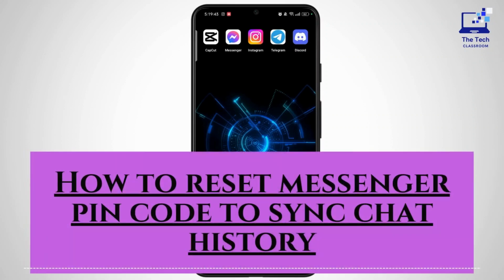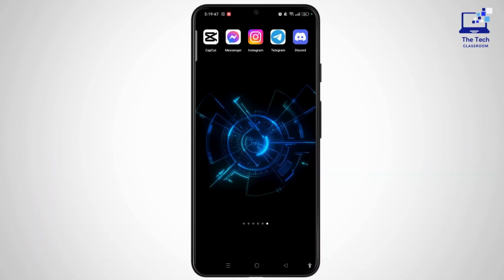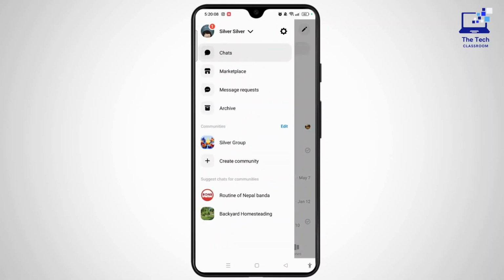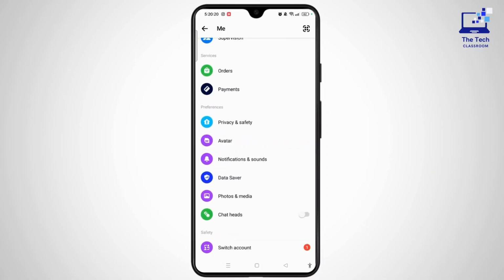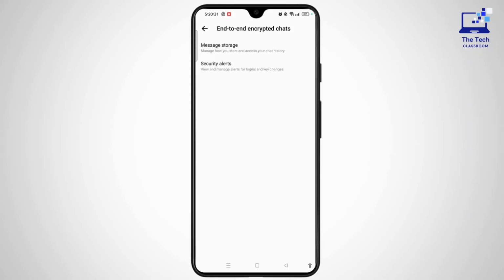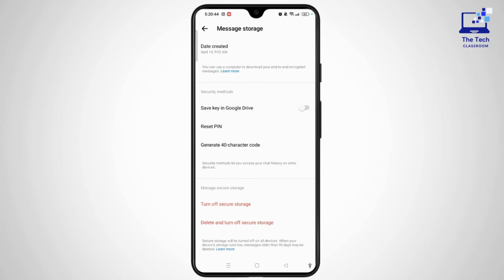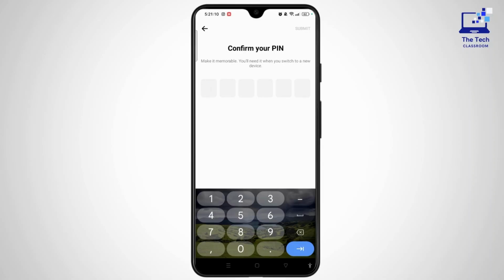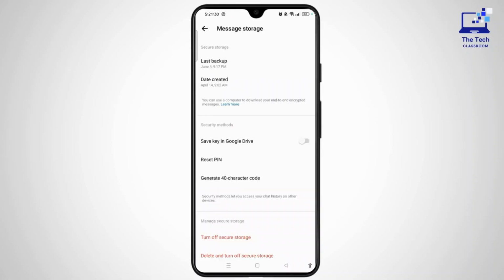How to reset messenger pin code to sync chat history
Learn how to reset your Messenger PIN code to sync chat history in this easy-to-follow tutorial. Whether you're troubleshooting missing chat history sync options or setting up access to your Messenger chats, we've got the steps covered!

In this video, you'll discover how to reset your Messenger PIN code to sync chat history. We'll also address setting up access to your chat history in Messenger and understanding end-to-end encryption.

Timestamps:
0:00 Introduction
0:30 Step 1: Accessing Messenger Settings
1:00 Step 2: Resetting Your PIN Code
1:20 Step 3: Syncing Your Chat History

reset Messenger PIN code sync chat history
fix Messenger missing chat history sync now option
set up access chat history Messenger
end-to-end encryption Messenger